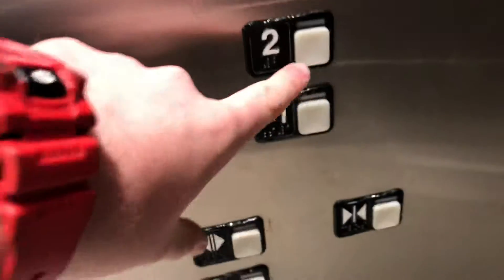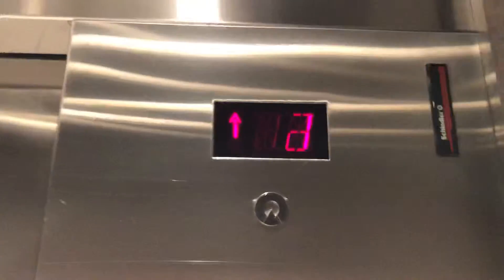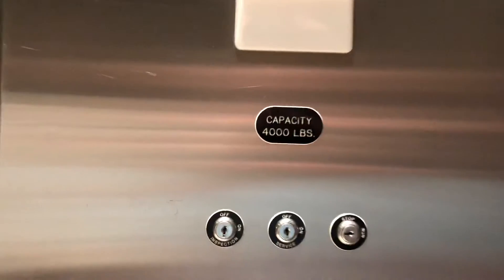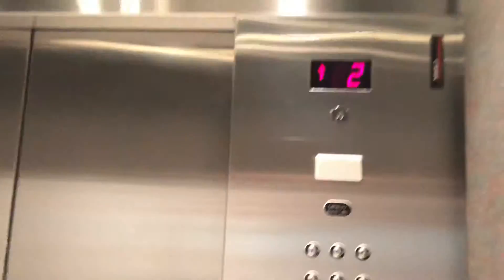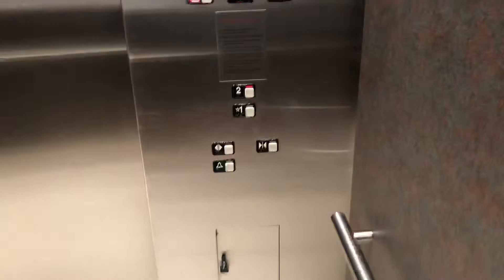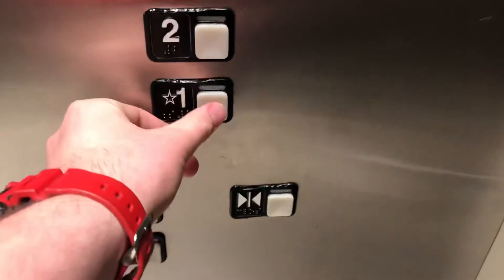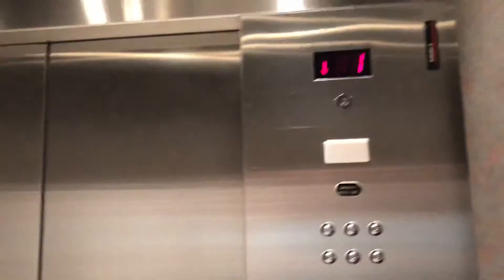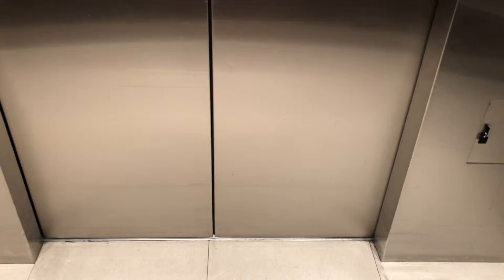Schindler Lift @ Macy’s Florida Mall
1- Ground Floor & Mall Level
2- First Floor